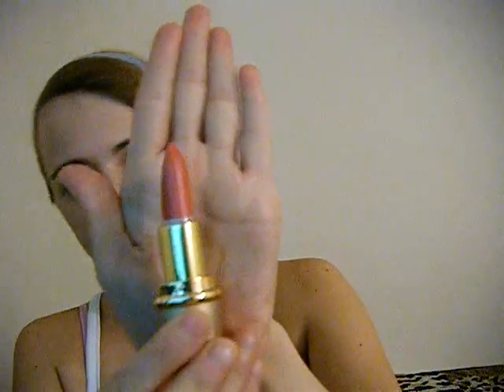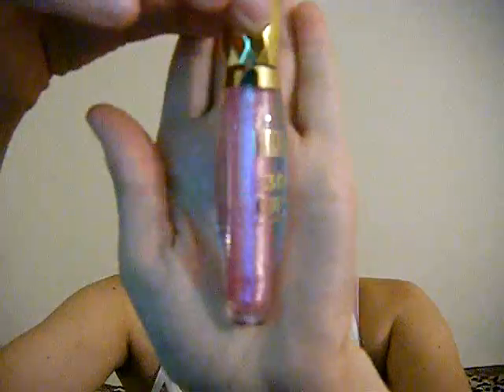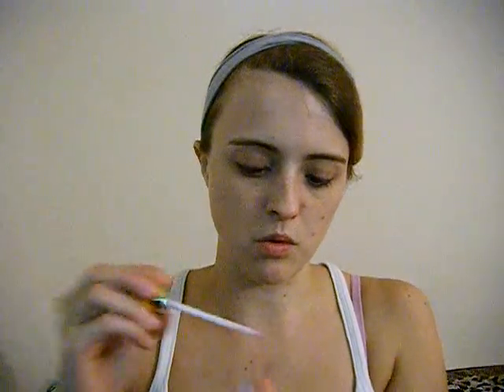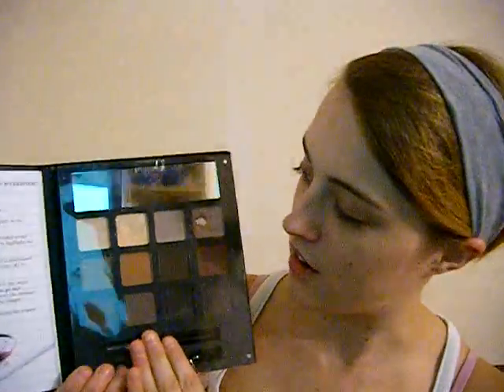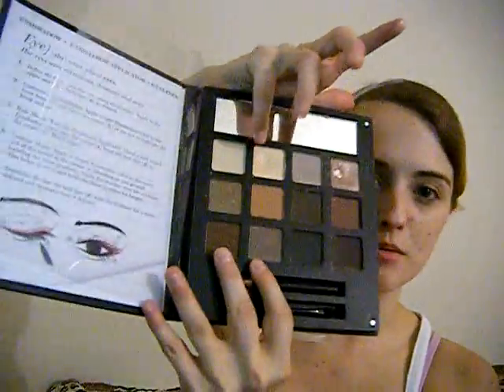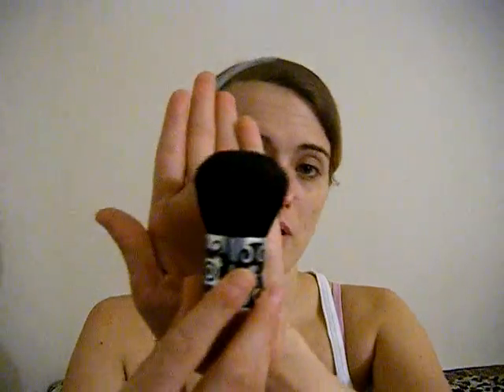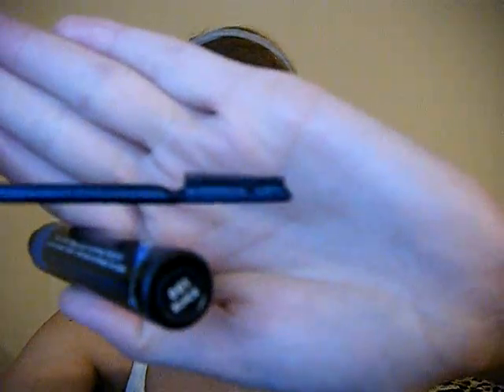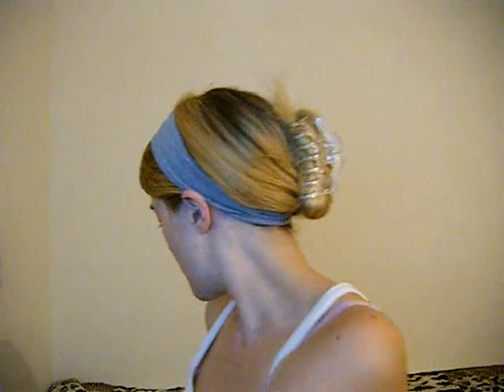Review / Haul Drug Store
Just me rambling about stuf fi love lol ENJOY!!! :)